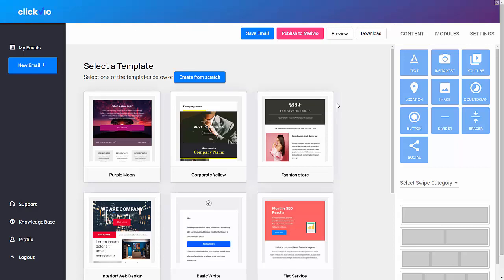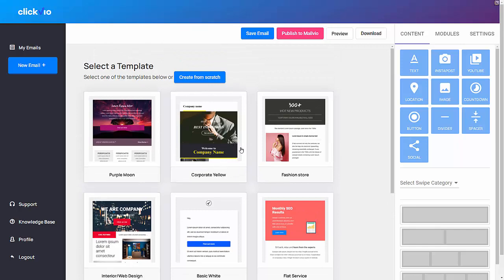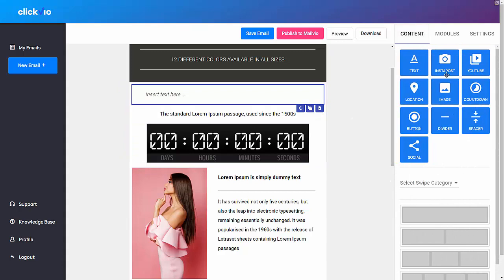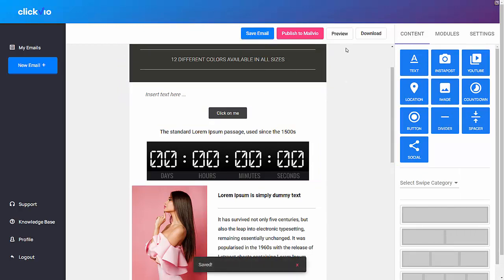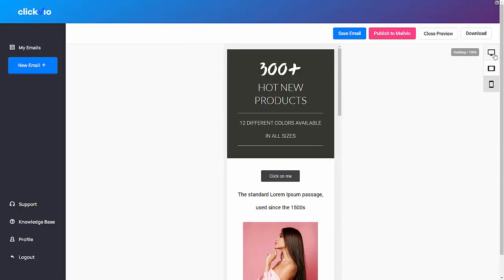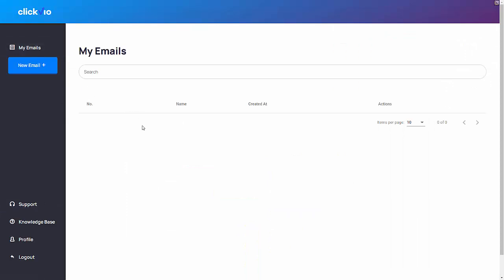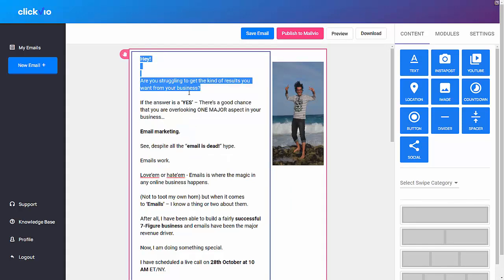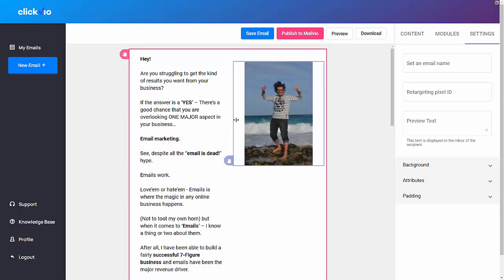Clickvio Demo - 🛑 STOP 🛑 The Truth Revealed In This 📽 Clickvio REVIEW 👈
Thanks for checking out my ClickVio Review.

Visit me at Robert-Domanko.com

At $34 with a 30 day money-back guarantee, it is sensational value
You will not find more value for money.

The new way of doing email marketing, without switching out your current autoresponder. Clickvio presents the modern-day email builder, the kind that gives higher inboxing. Which brings higher opens, more clicks, and more sales.

With your purchase of ClickVio , you not only receive the product, you will also receive 4 additional Bonuses.
Bonus #1 From Broke to 100K/month
Bonus #3 Bing Ads Mastery Training
Bonus #4  Ethical Short cuts

Here's Are Some Key Benefits You
• May Be Interested In Getting:
• Drastically increase online
• Traffic & Click rates Capture and KEEP Viewer Attention
• Naturally Boost Conversions Passively